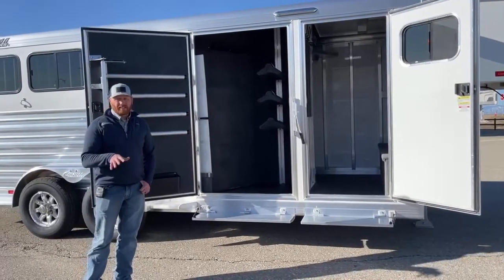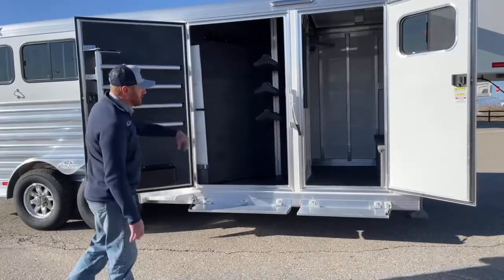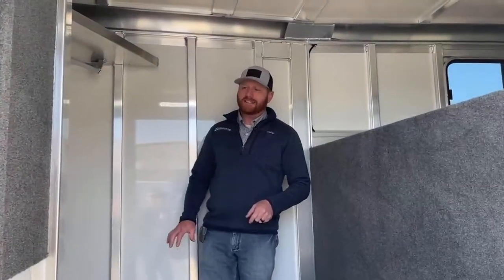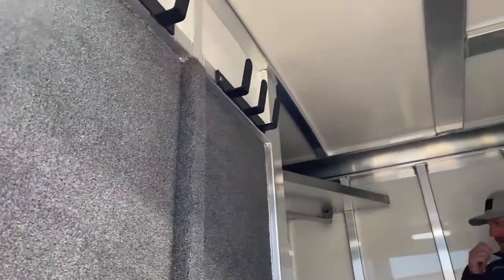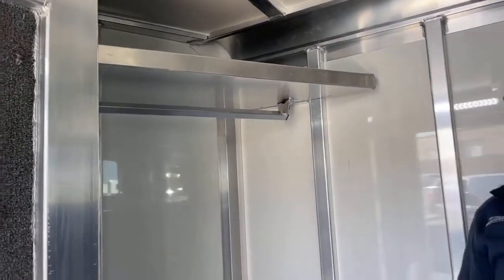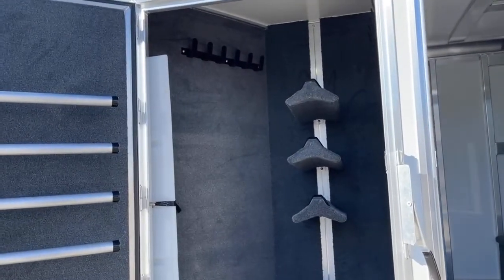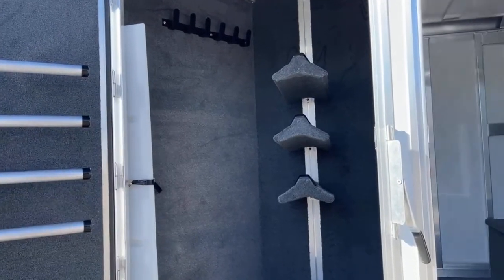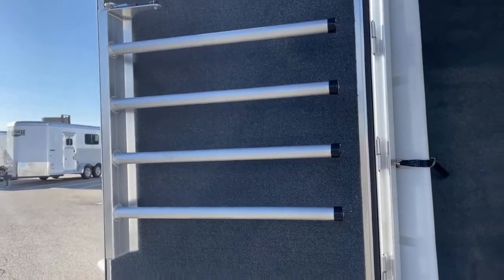Closet Tack Setup on Cimarron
Walk through on the closet tack setup on a Cimarron Norstar Slant Load Horse Trailer.